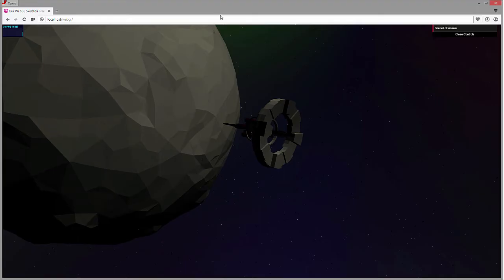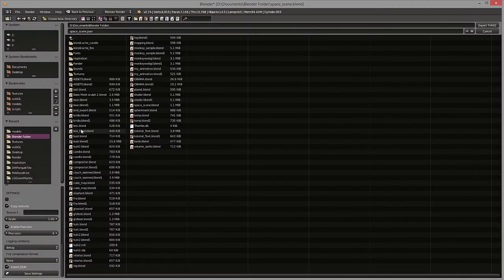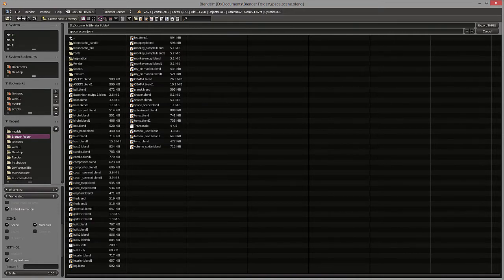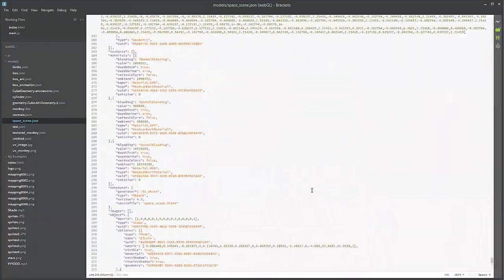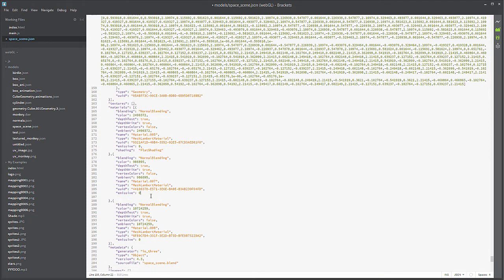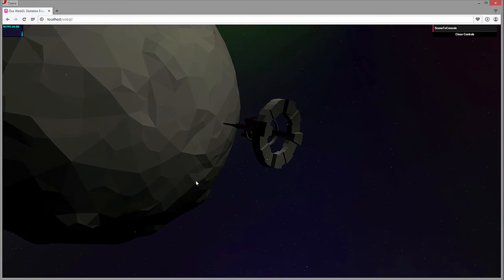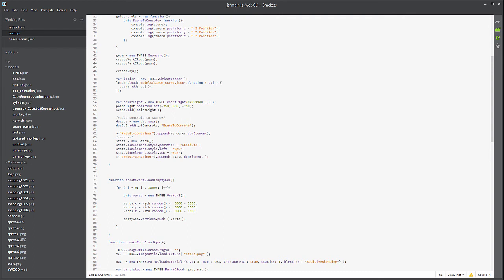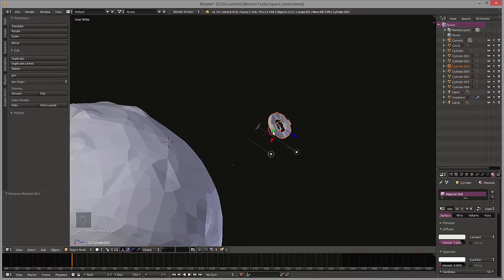Learning THREE.js - 20 -- Blender Full Scene Importer Using JSON Exporter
A brief explanation of exporting and importing a scene using the THREE.js json exporter and the object loader.